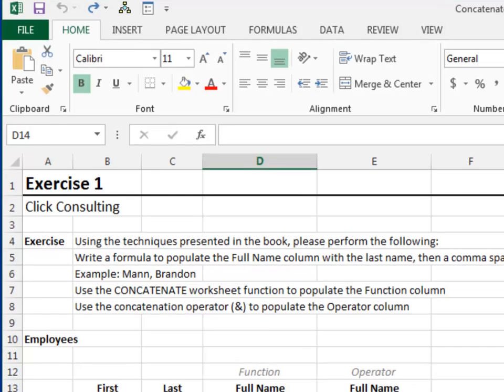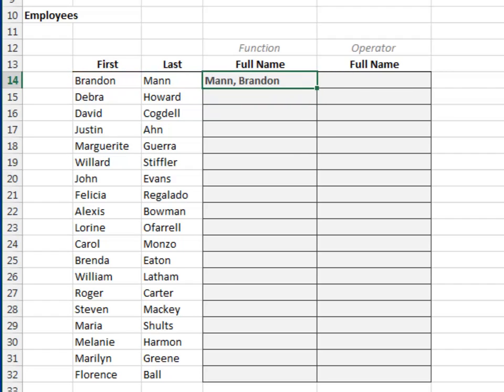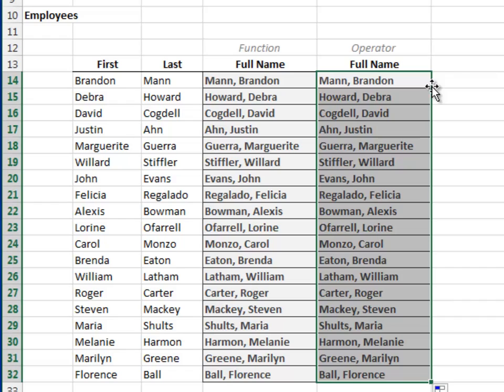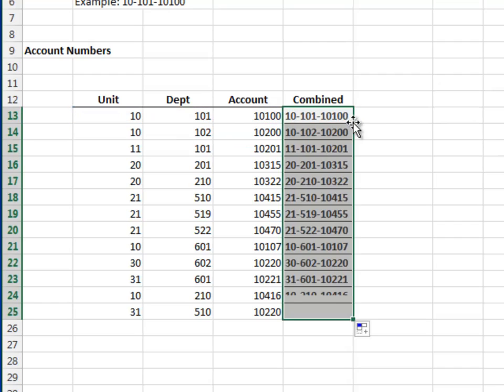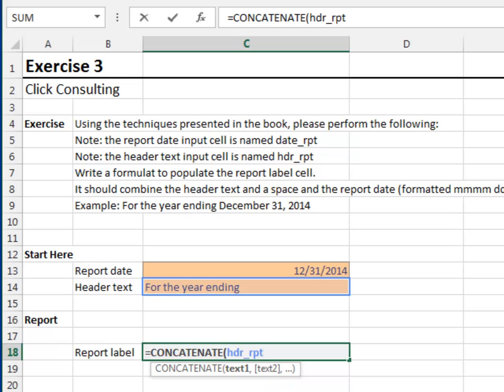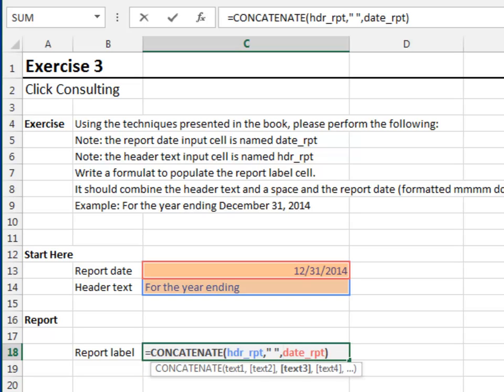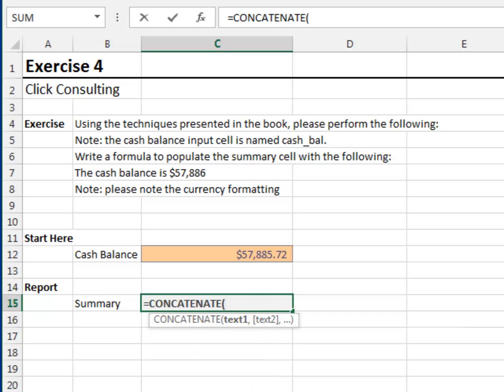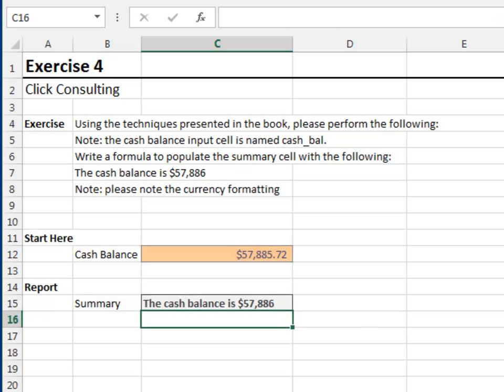Excel University Volume 2 - Chapter 19 Concatenation Basics - Solutions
Chapter 19
Concatenation Basics
Solutions